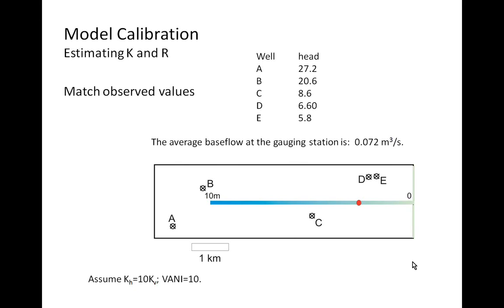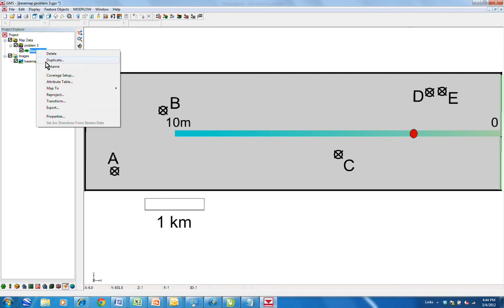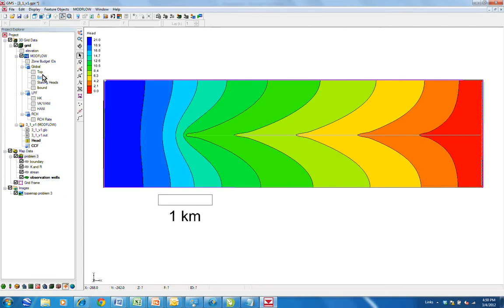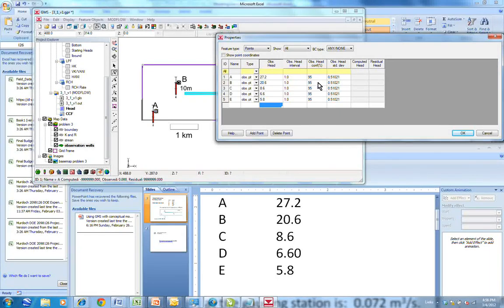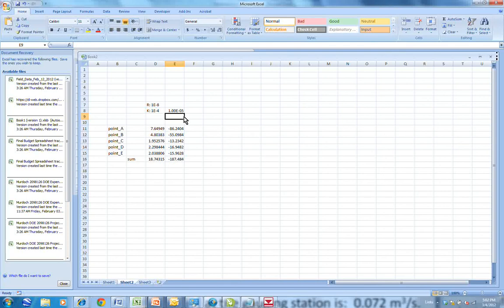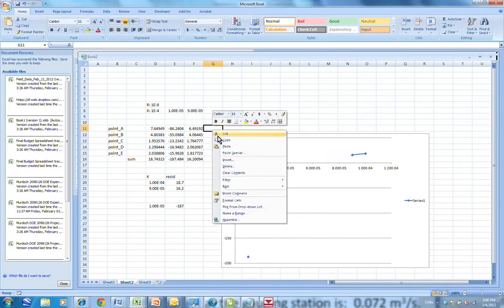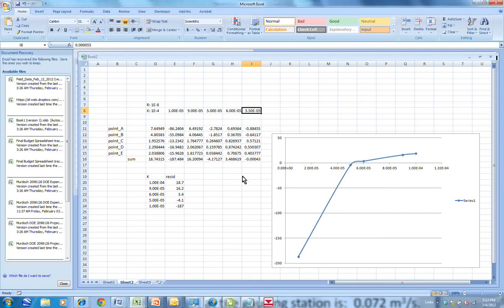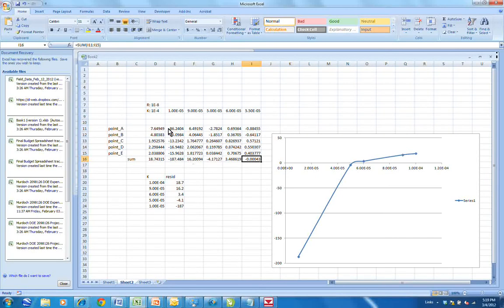Introduction to manual calibration of a groundwater model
This video introduces methods of calibrating a groundwater model to match hydraulic head observations.  It shows how heads can be adjusted to reduce errors, and includes tradeoffs between  hydraulic conductivity and recharge.